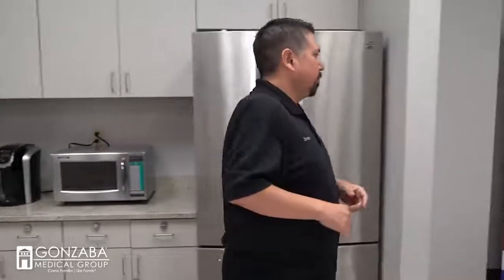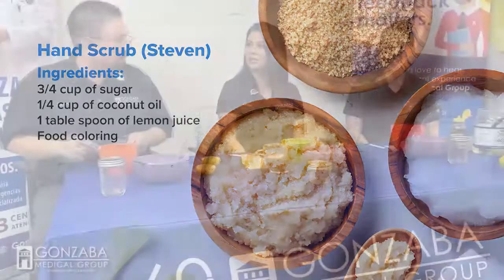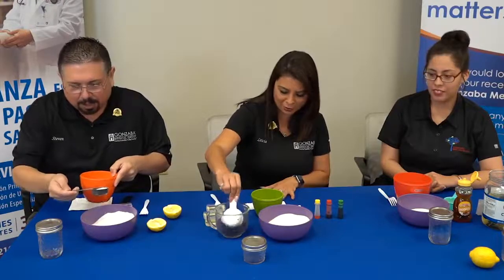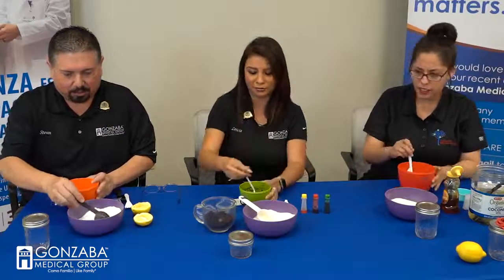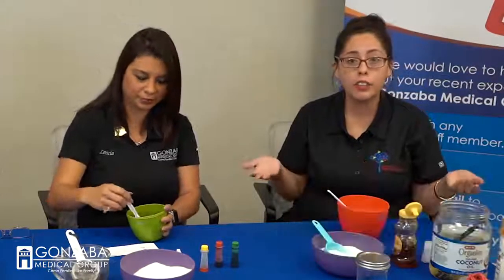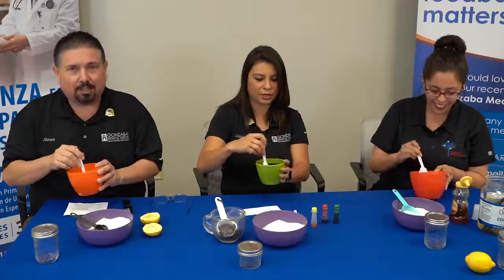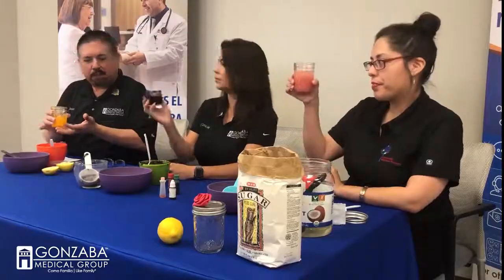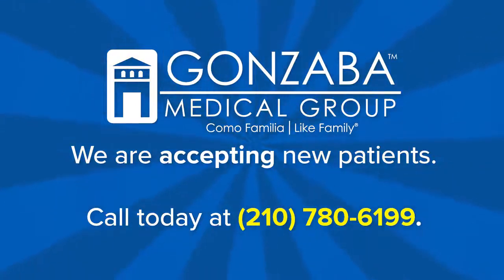Sugar Scrub Recipes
Today we have 3 all-natural sugar scrub recipes that are great for removing dead skin and making the skin soft. These scrubs can be used on feet, hands, lips, or face.